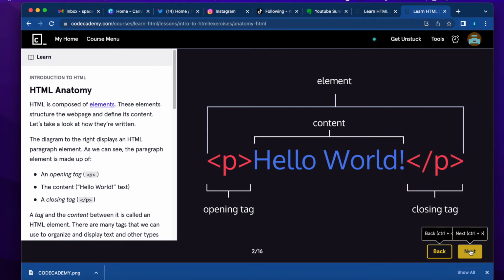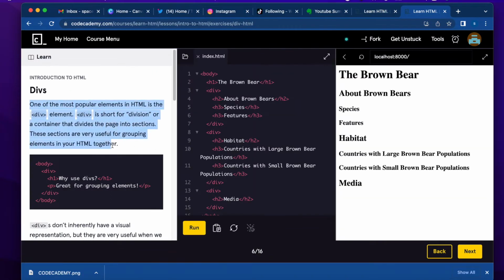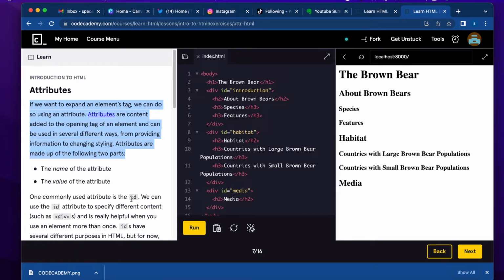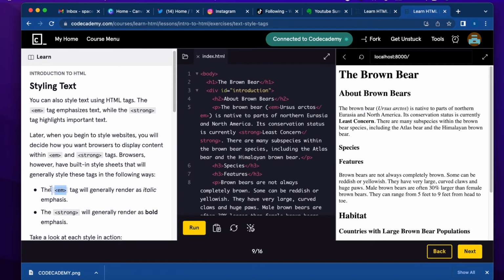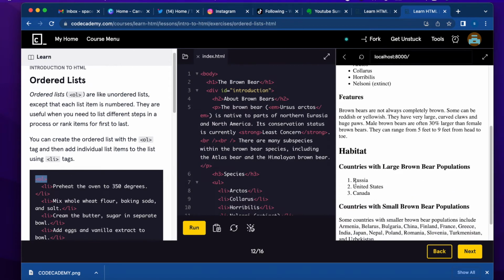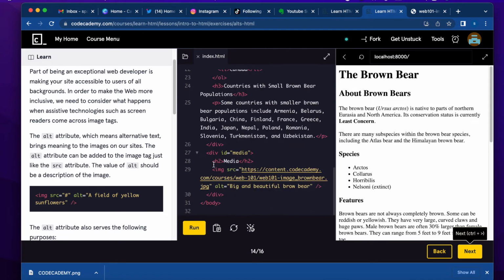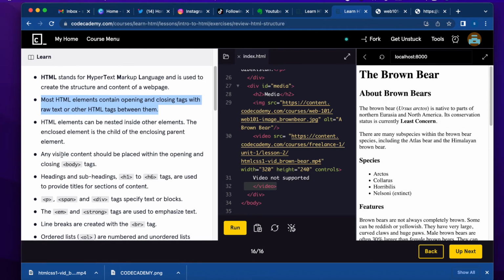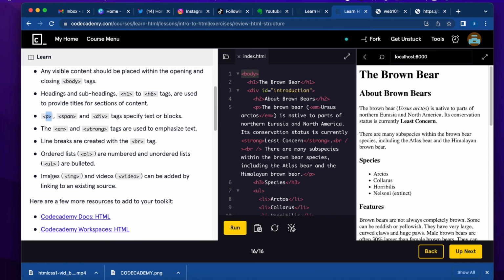Introduction to HTML Part 2 | Day 3 Codecademy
Today I've finished the introduction to HTML module from Codecademy.